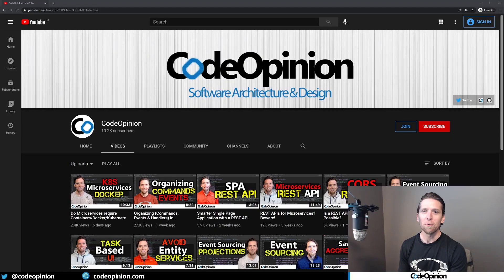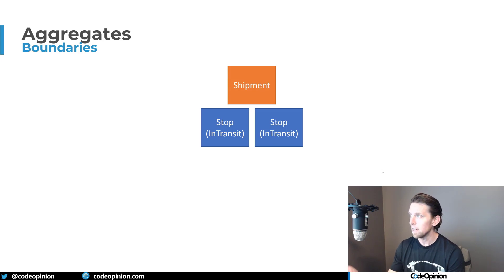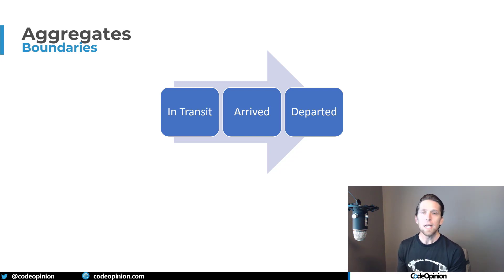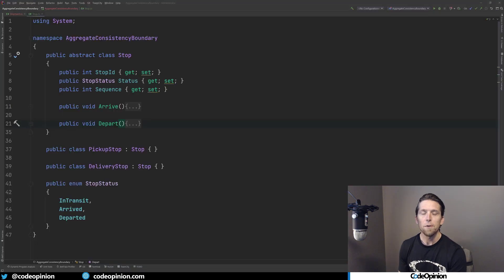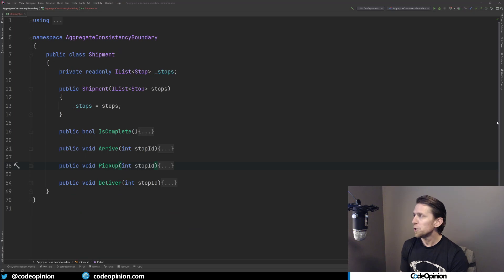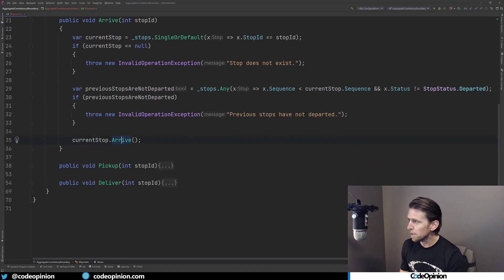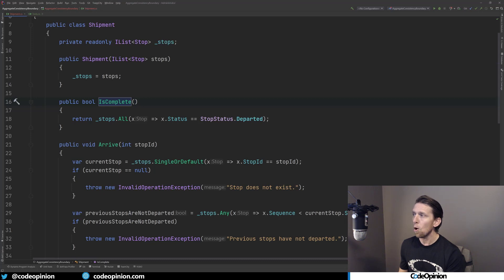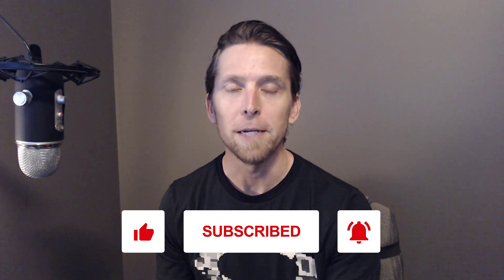Aggregate Design: Using Invariants as a Guide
How do you compose an aggregate? For me aggregate design involves understanding the invariants. Invariants are business rules that must always be consistent.

0:00 Intro
1:32 Aggregates
2:11 Invariants
3:33 Code Example
7:38 Recommendations